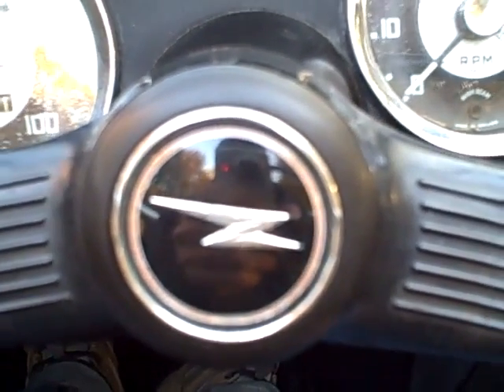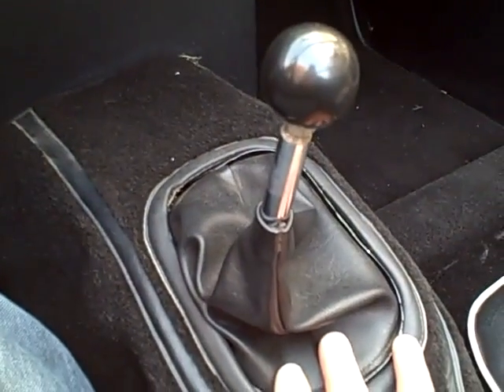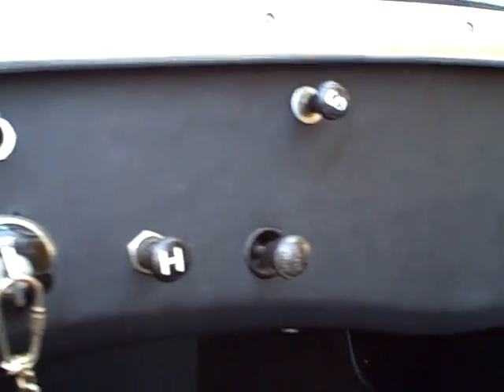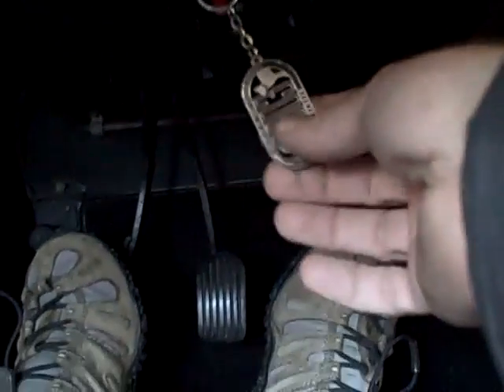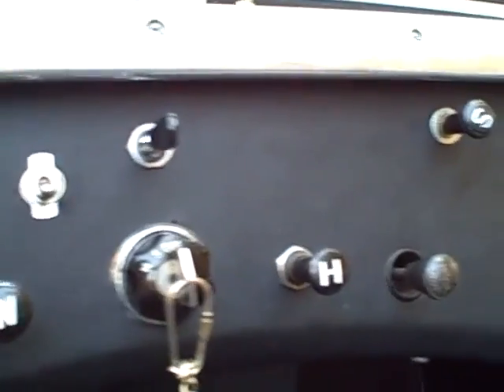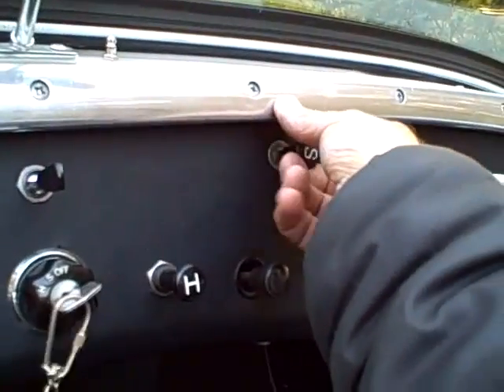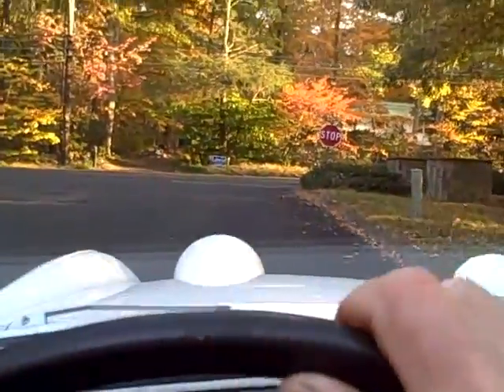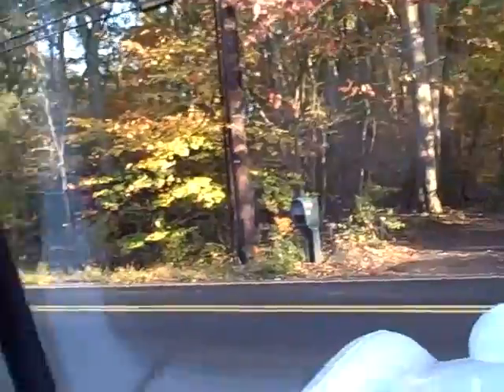Wally fun on backroads and highway!